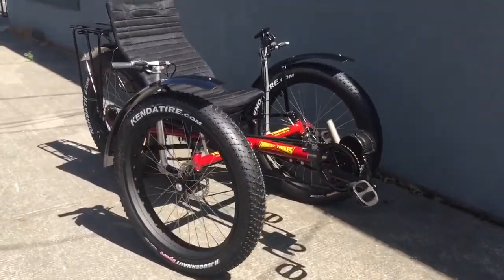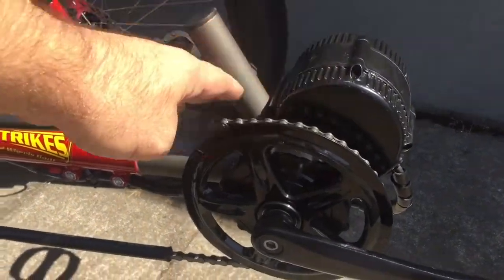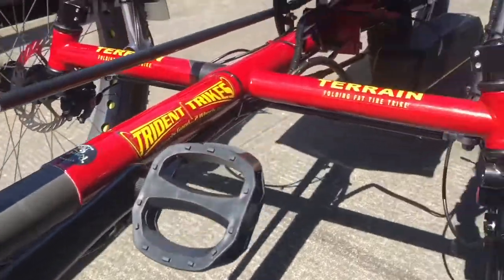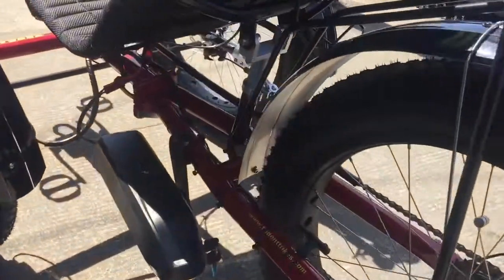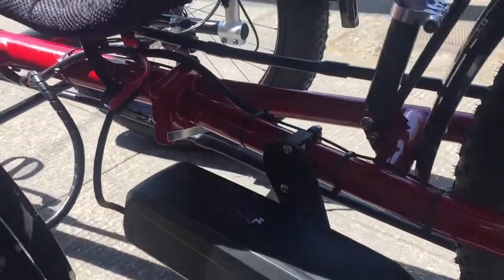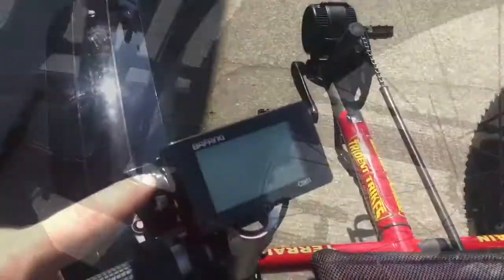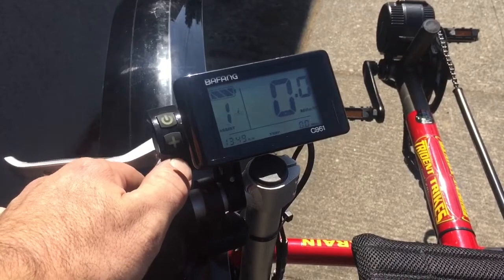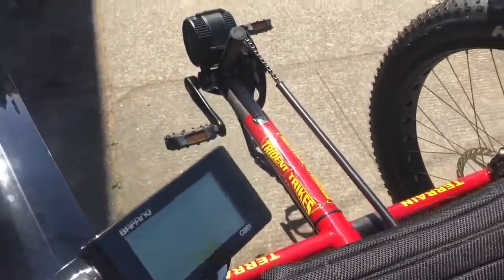Trident Terrain 26 w/Bafang